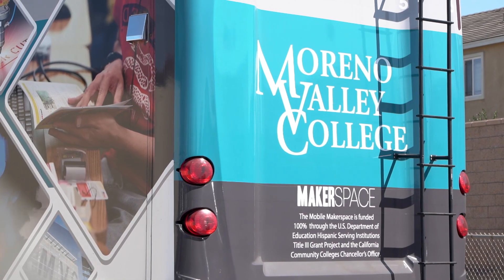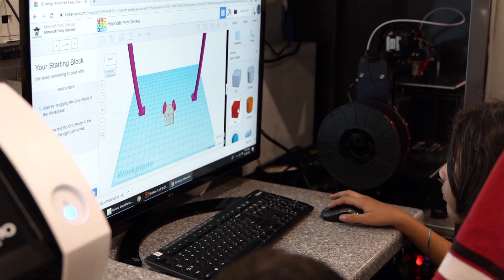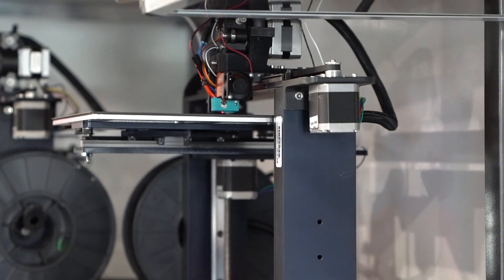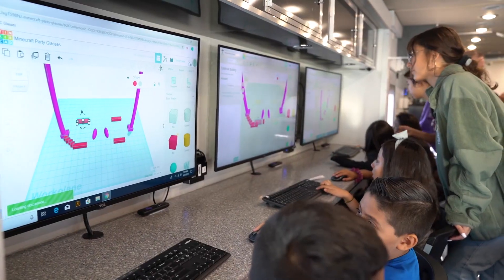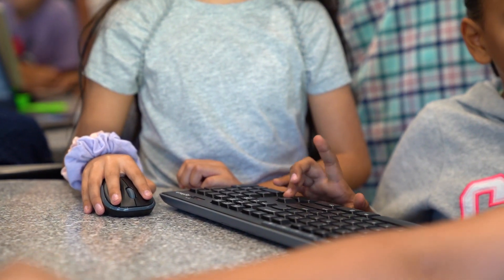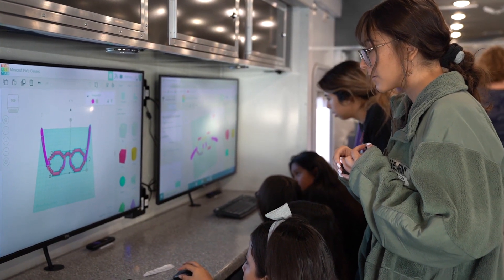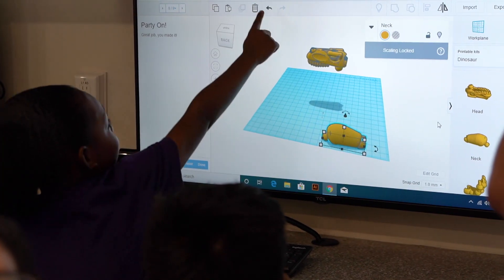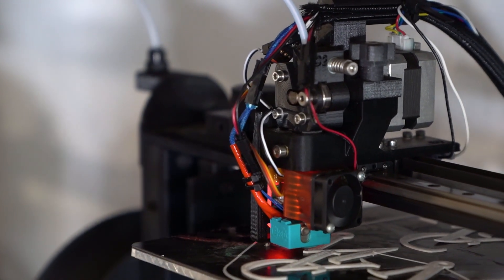Moreno Elementary students 3-D print on Maker Space Bus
Have you ever wondered how 3-D printing works? Well, thanks to the Moreno Valley College Maker Space Bus, our Moreno Elementary students got to learn to use the modern technology to make their own creations come to life – from glasses to dinosaur figures! 🦖👓